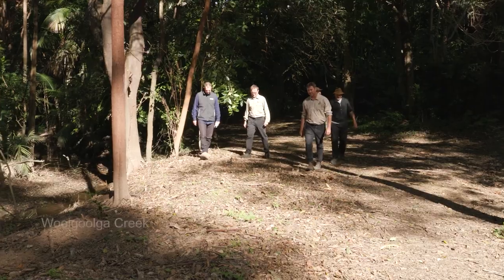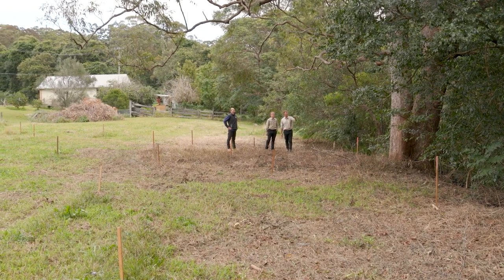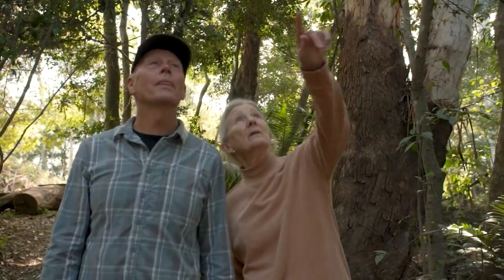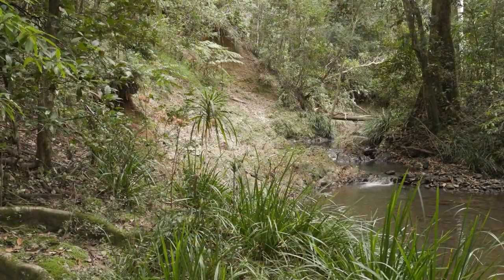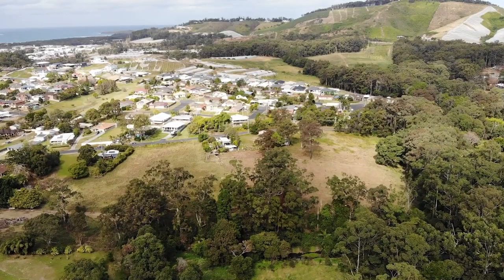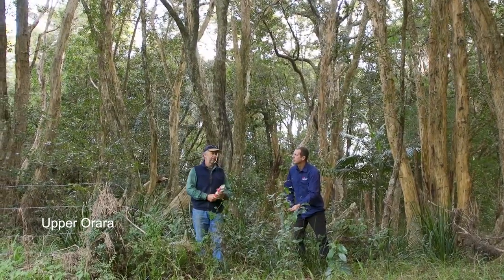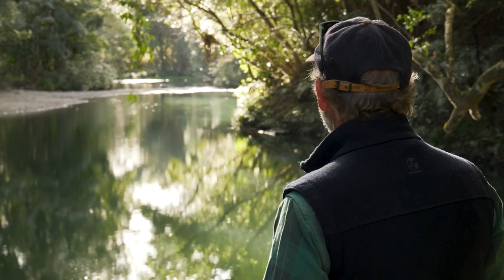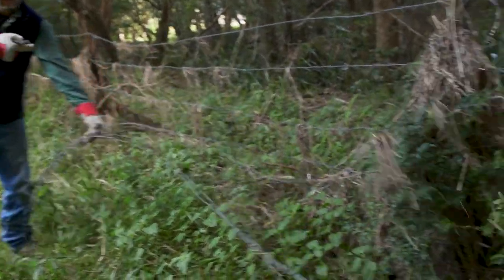After the impact - Rainforest and river enhancement at Woolgoolga Creek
Following the black summer bushfires, the Woolgoolga Creek area became an important refuge to protect for the benefit of native plants and animals. Local Land Services specialist staff worked with contractors and the community to support a program of rehabilitation and enhancement.
weeds control
rainforest tree planting
coir logs for landslips and erosions
fencing
fish restocking and habitat development.
Hear from landholders working to improve our rainforest environment and how we are working together to make a difference.